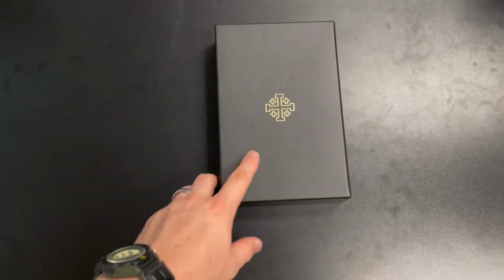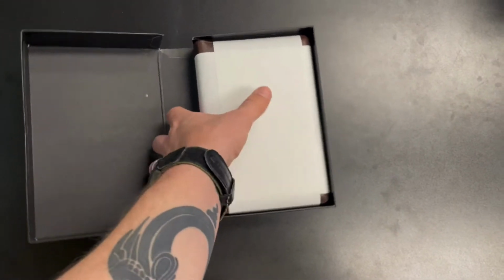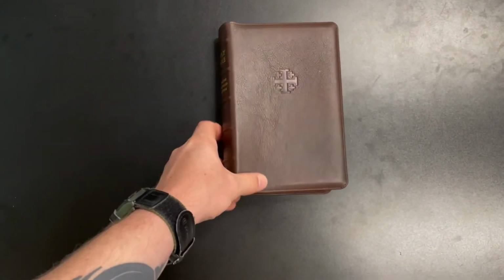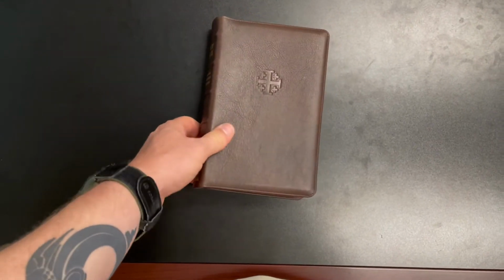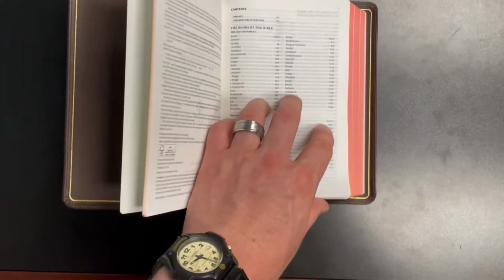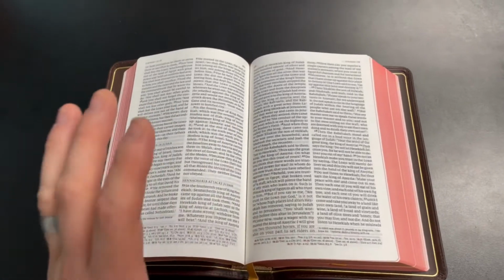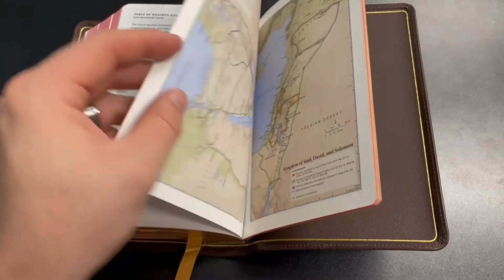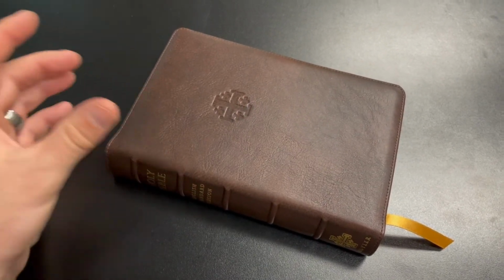Schuyler ESV PSQ Marbled Mahogany Review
This is my unboxing and review of the Schuyler PSQ in marbled mahogany calfskin.